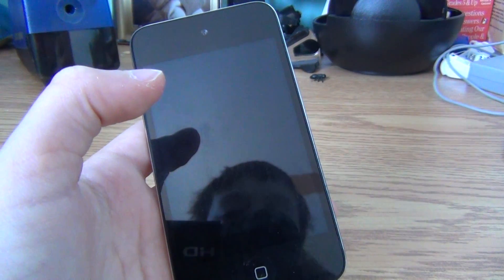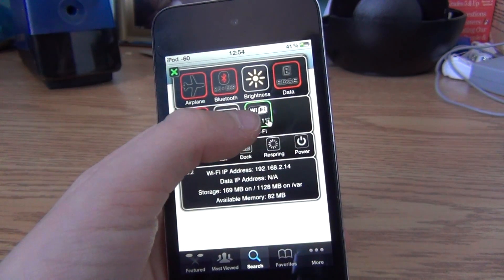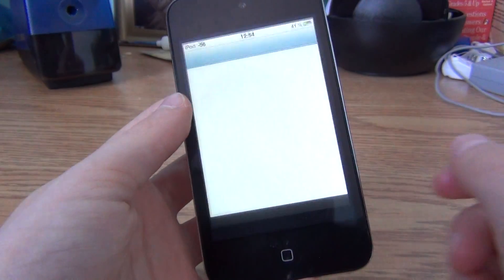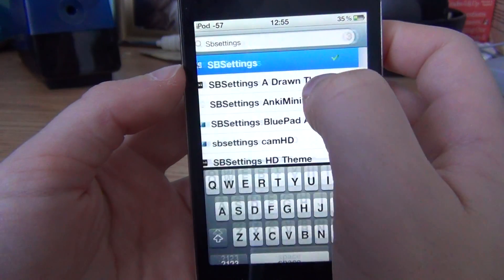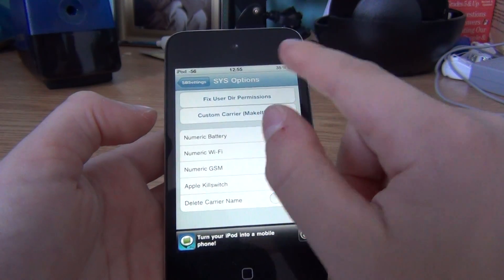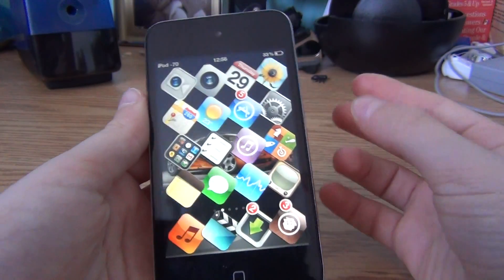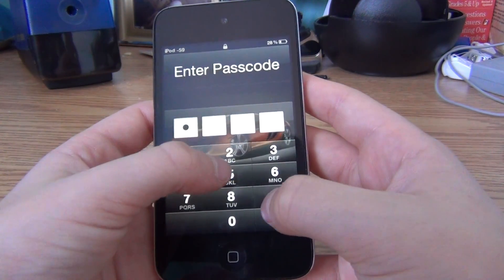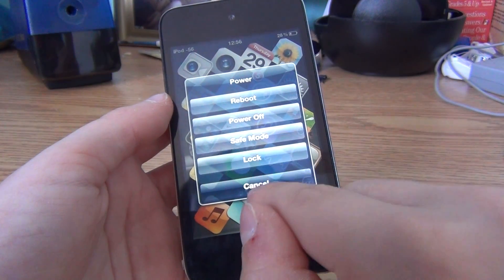how to get a control panel on your iPhone or iPod touch